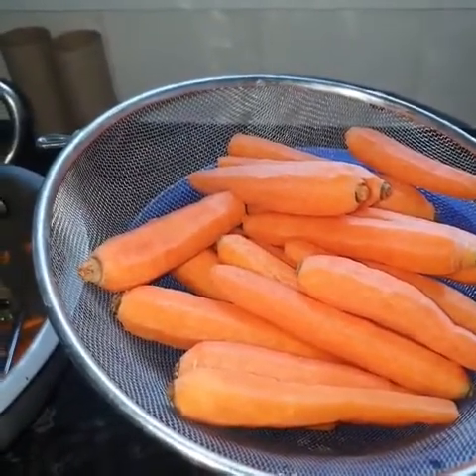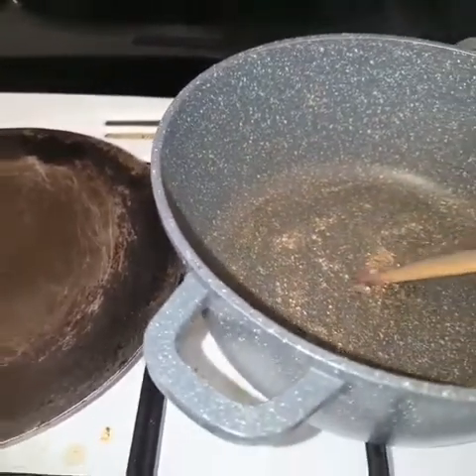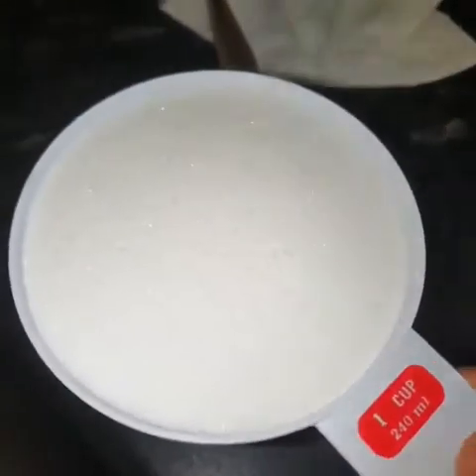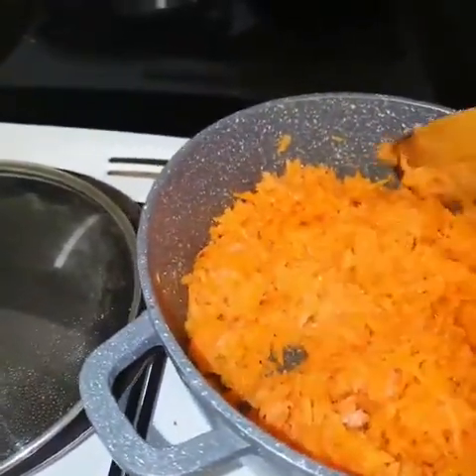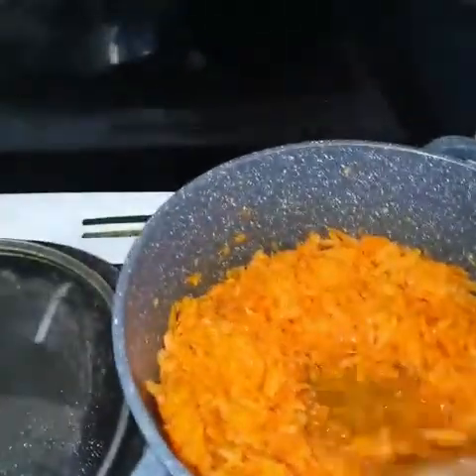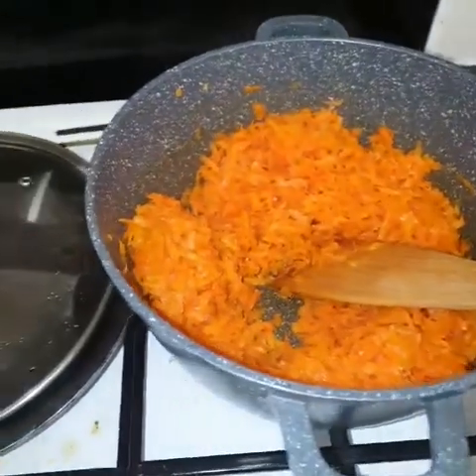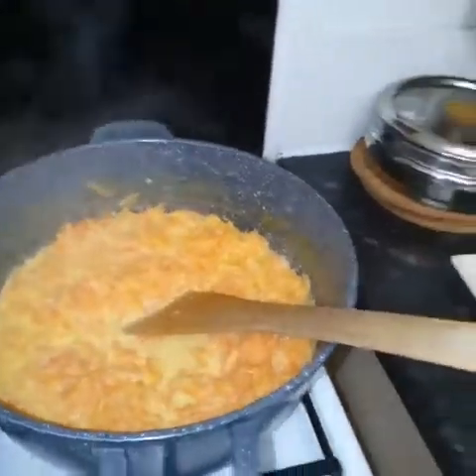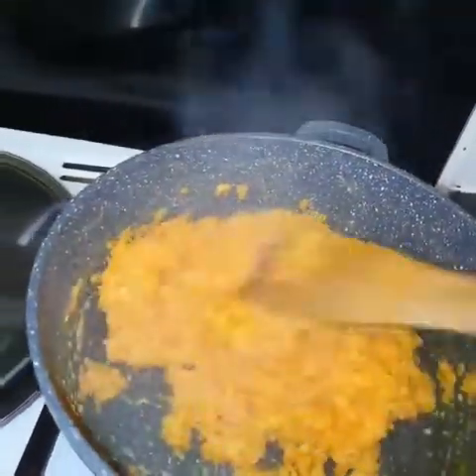How to make Gazrella (Carrot Pudding)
Jita shows us how to make her tasty recipe for a carrot pudding. It's delicious!